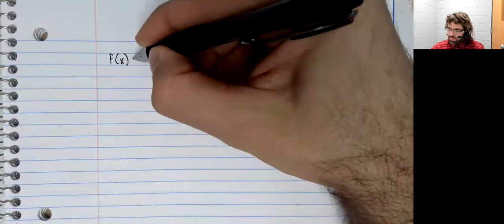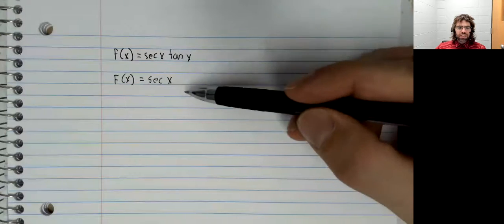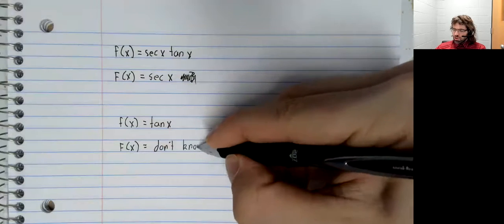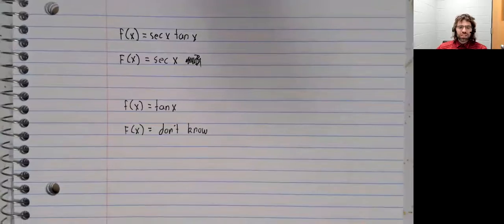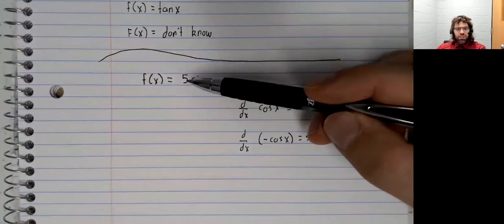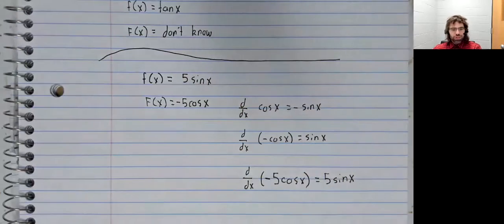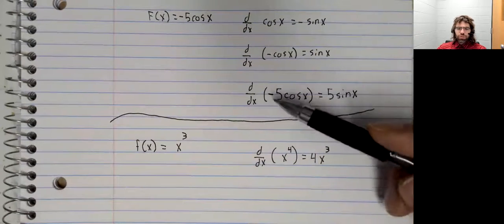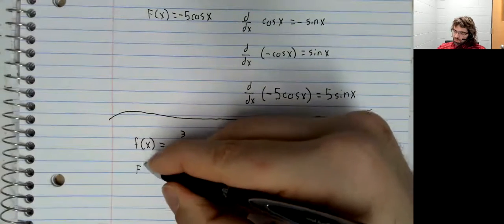C1, Section 4 7, Examples of antiderivatives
We find some antiderivatives.  This material comes from Section 4.7 of your textbook.